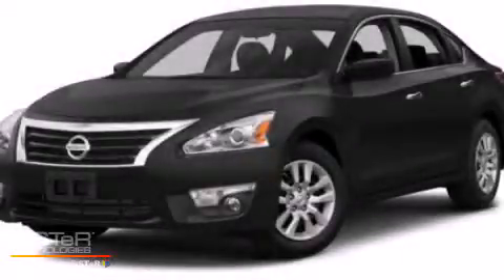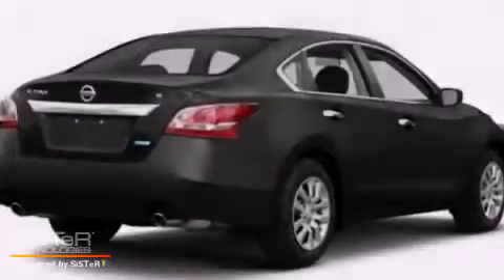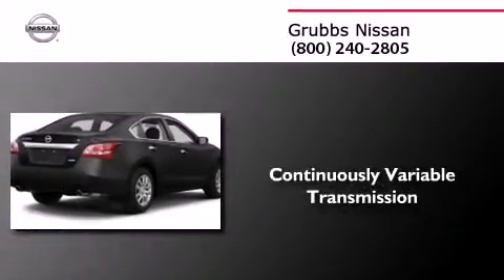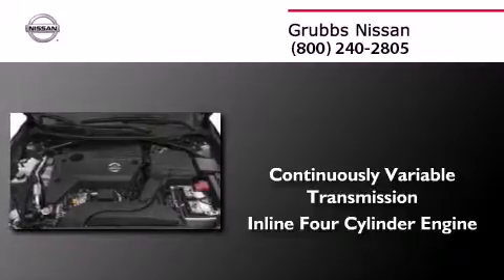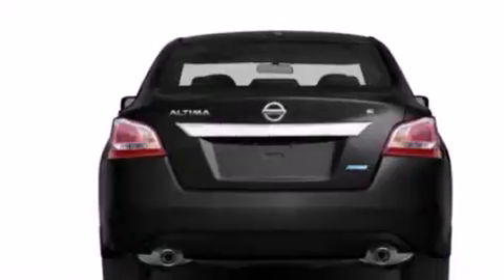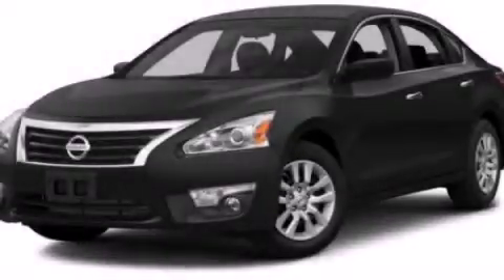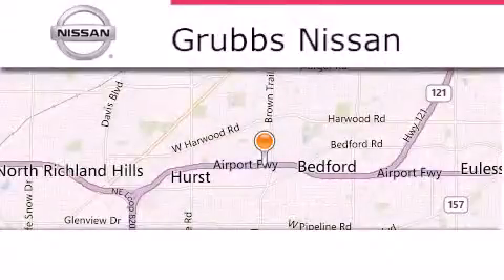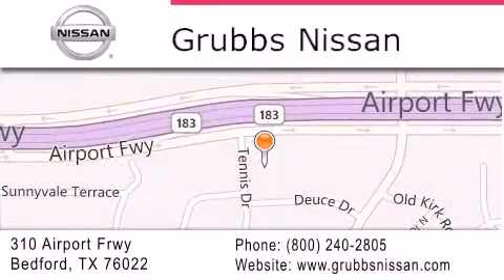2014 Nissan Altima Bedford TX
We have been honored to serve the Bedford TX area , we promise that your experience at our dealership will exceed your expectations ! Year : 2014 Make : Nissan Model : Altima Engine : 2.5L 4 cyls Trans . : Continuously Variable (CVT) Exterior : Cayenne Red Metallic Miles : 2 Interior : Charcoal w/Cloth Seat Trim Stock : N9365 Grubbs Nissan Airport Freeway Bedford , TX 76022